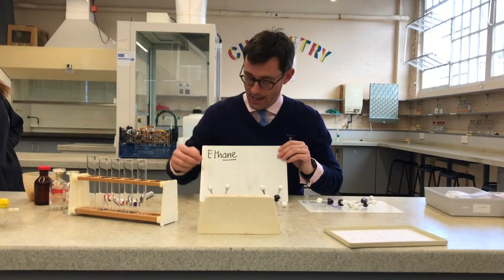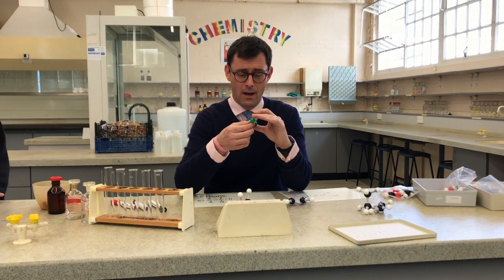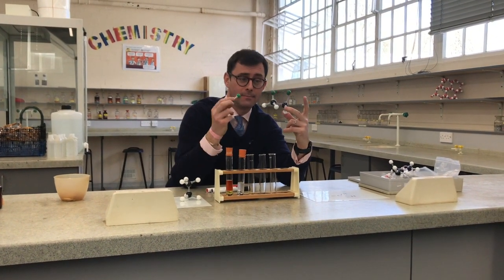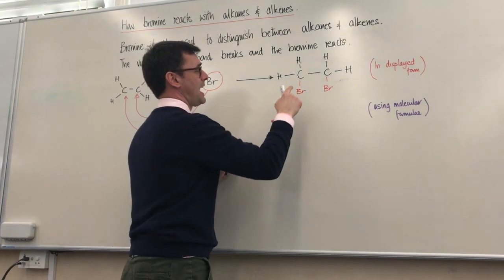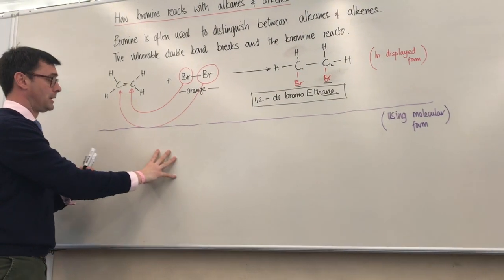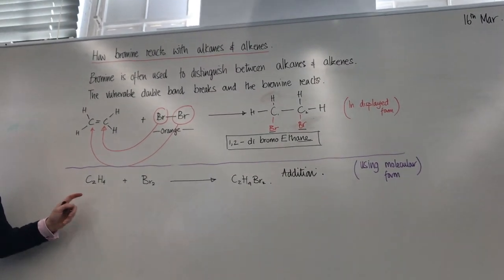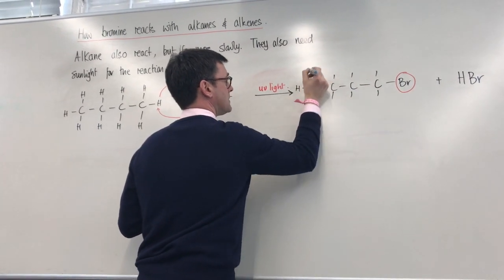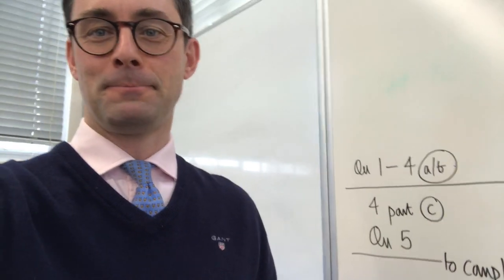Distinguishing between Alkanes and Alkenes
This video is about Alkanes or Alkenes